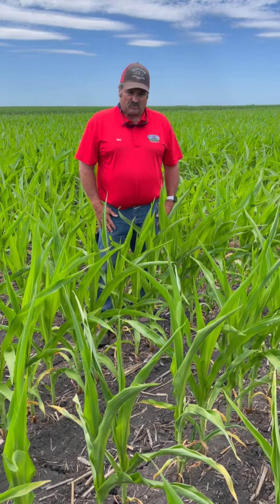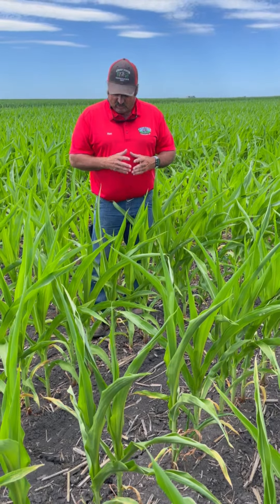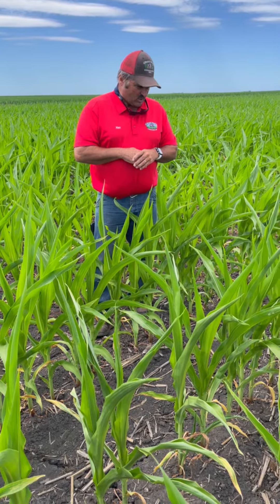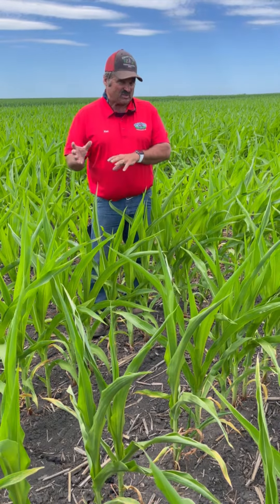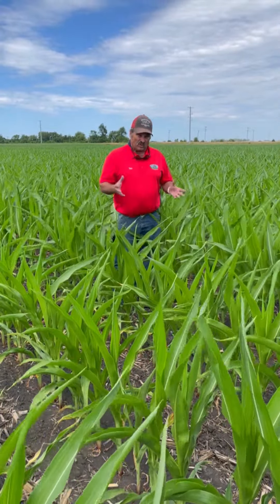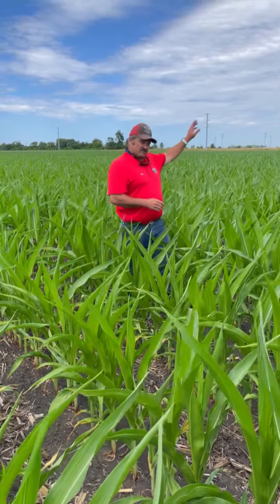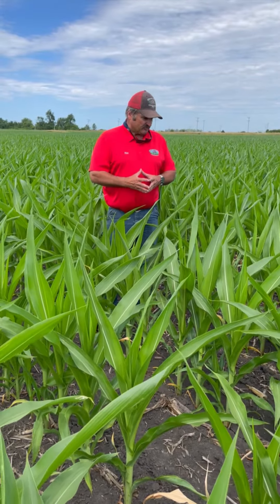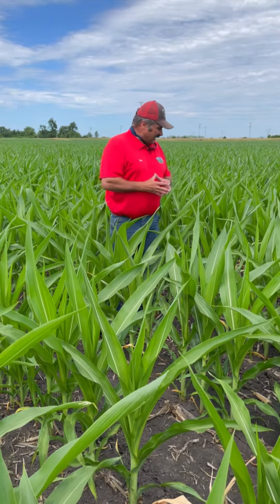Know How to Best Utilize Your Sulfur Source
Timing, rate, product, and placement of sulfur play a huge part in the outcome. Ken walks through strips of no sulfur, an ATS application, and an AMS application to show how changing timing, product, and rate can change the outcome not only for sulfur uptake but also how plants handle drought stress.